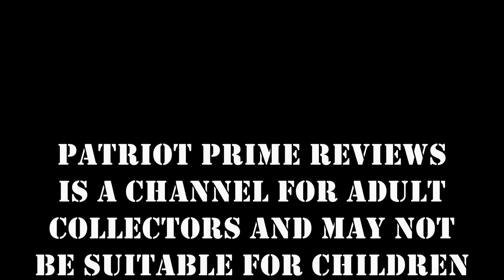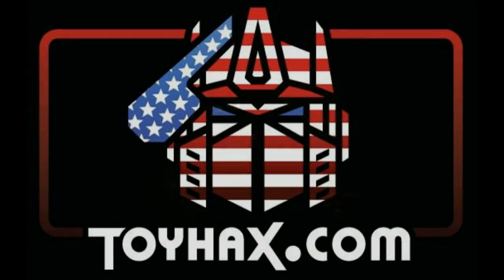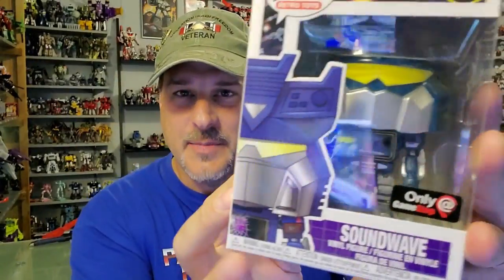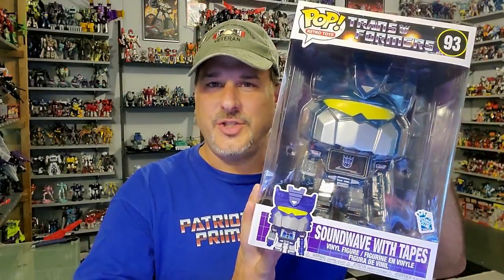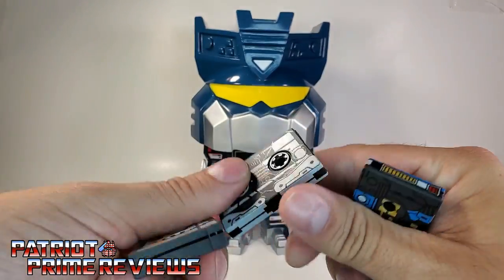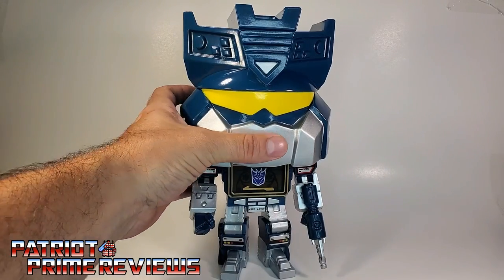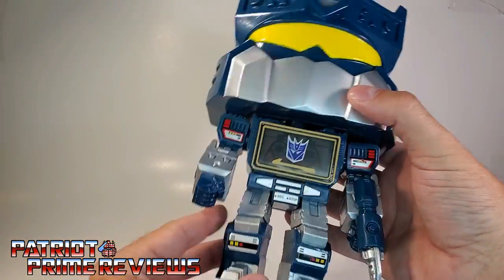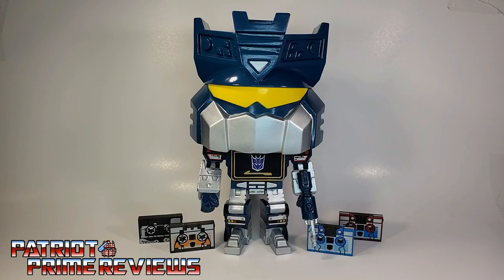Patriot Prime Reviews Gamestop Exclusive Funko Pop Jumbo Soundwave with Tapes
The POP Bug hit me again when I saw this giant Jumbo Funko Pop Soundwave at my local Gamestop and he had to come home with me.
Who can say "NO" to a Soundwave?